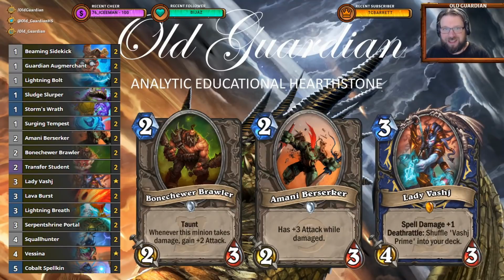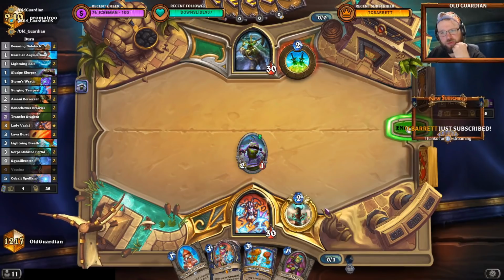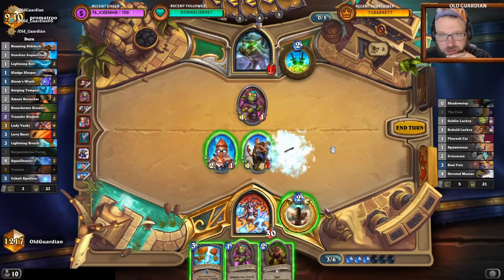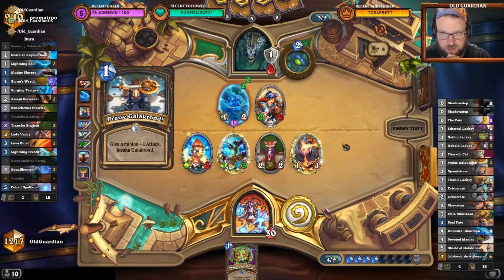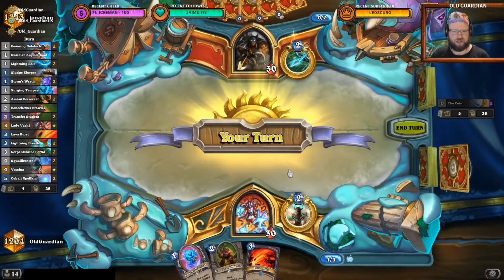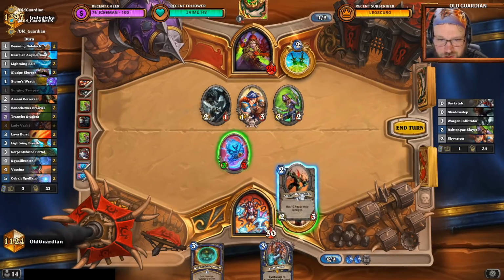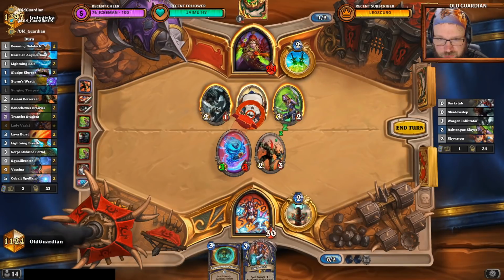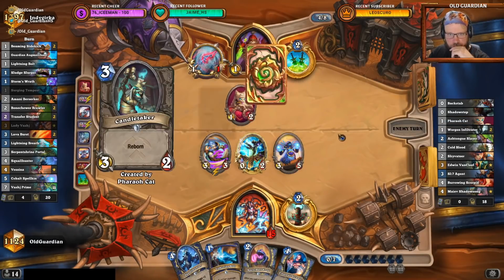Aggro Overload Burn Shaman deck guide and gameplay (Hearthstone Ashes of Outland)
My take on Burn Shaman.

Deck code: AAEBAaoIAualA+S4Aw75A5YG4AbGmQP9pwOsrQO1rQO2rQO7rQOBsQPbuAPXvgPevgPDzAMA